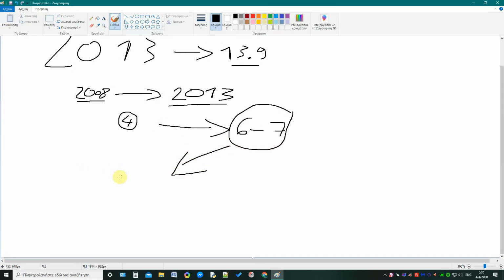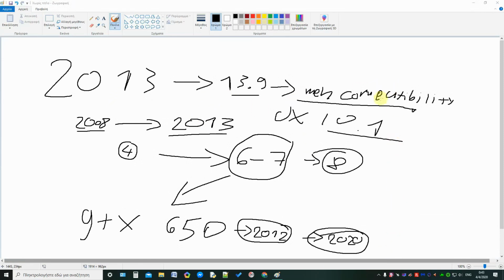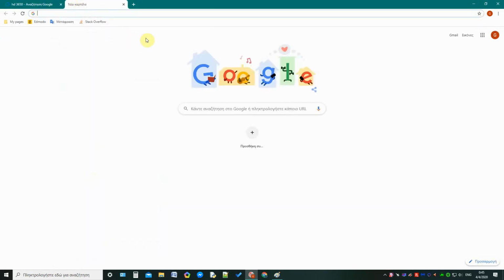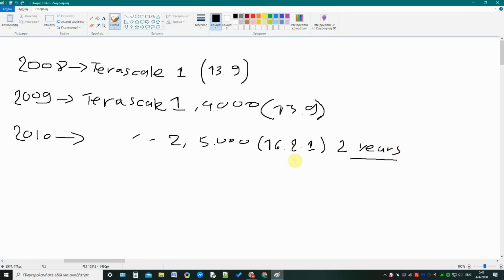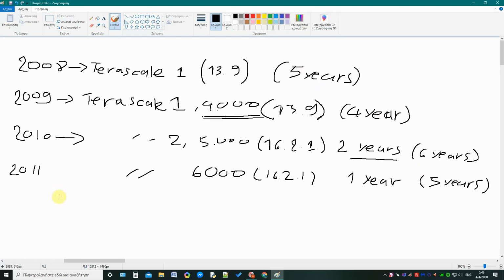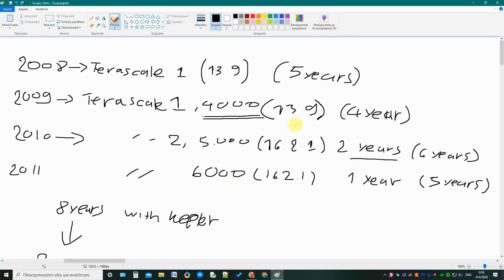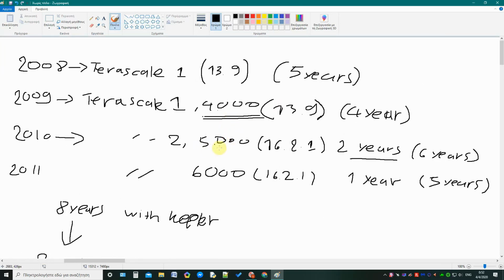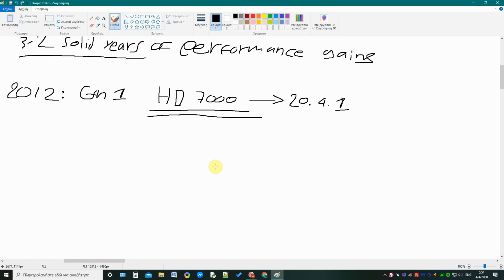Let's talk about Ati Terascale driver support in 2020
There is no finewhine magic for Terascale :(